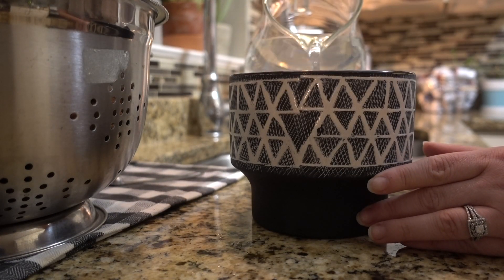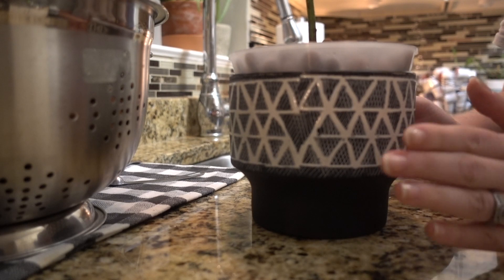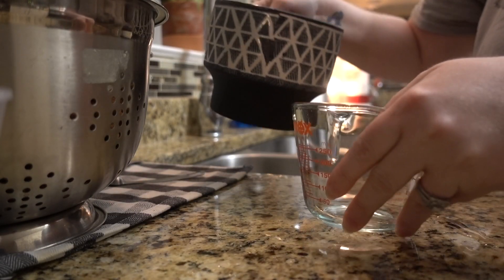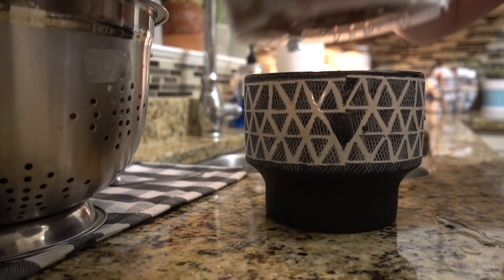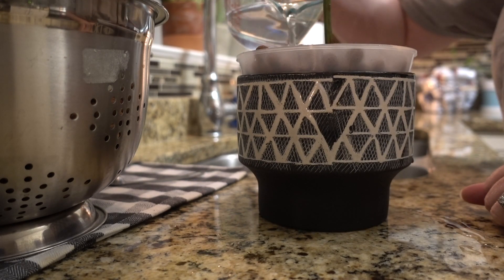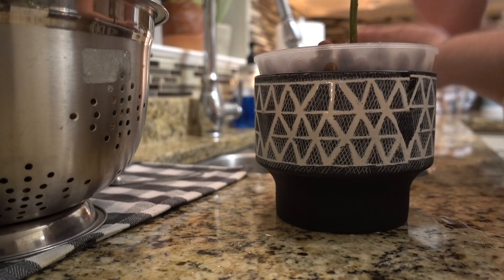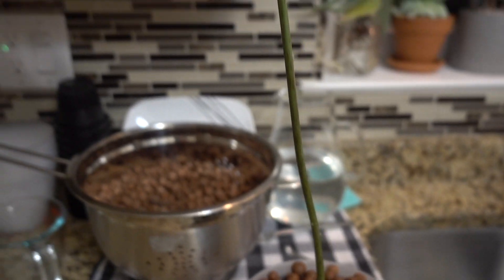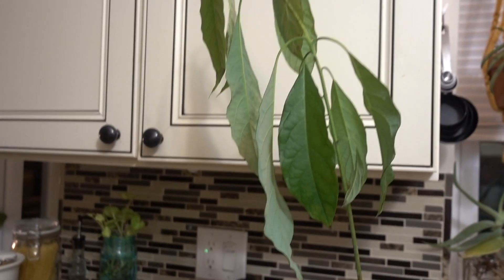Passive Hydroponics | Avocado Tree Experiment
Passive Hydroponics!

***You should fill the water about 1/3 of the way up the leca! -***

HUGE Thank you to Scott from Scott Grows an Avocado Tree oin heloing me with this one!

(a small proceed of all things purchased through this link will go to me, and it costs you nothing more. :) Thank you for always supporting me & my channel!! )